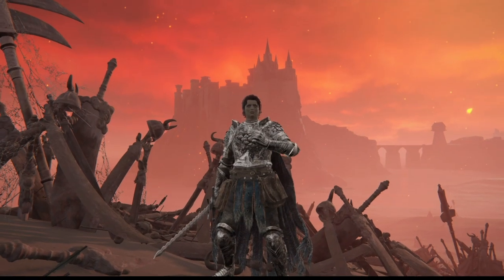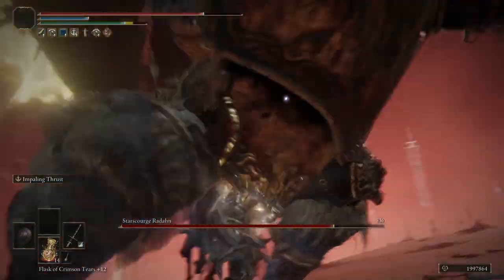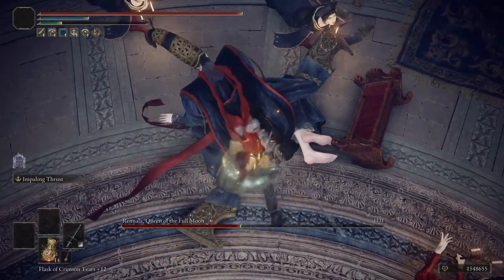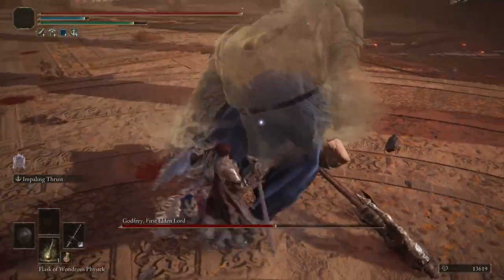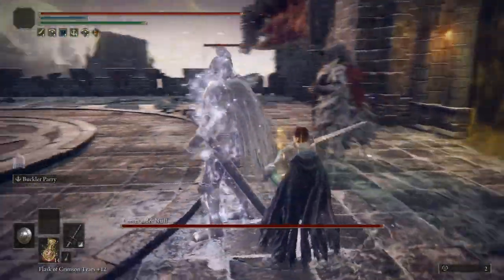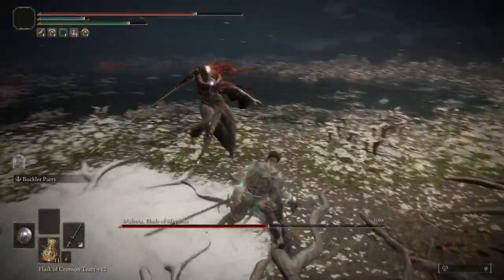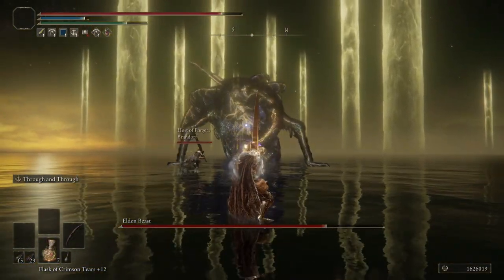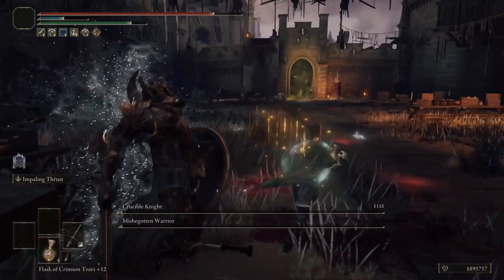Make the Flamberge Your Next Main Weapon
The Greatest of Greatswords